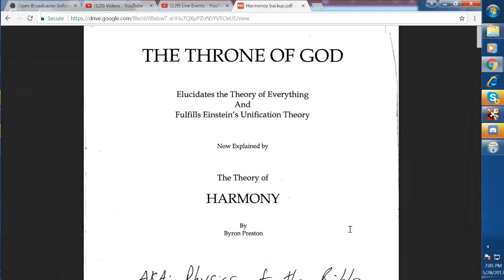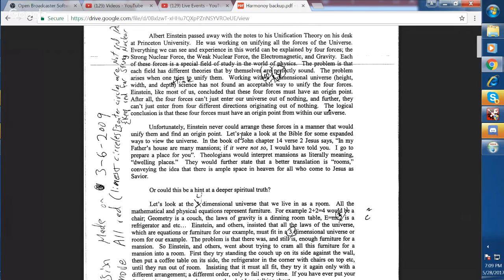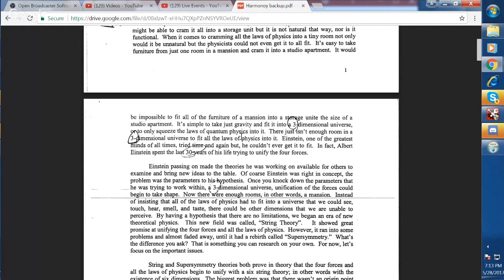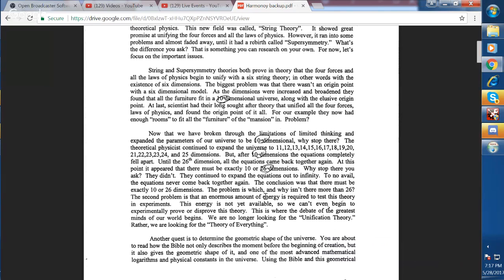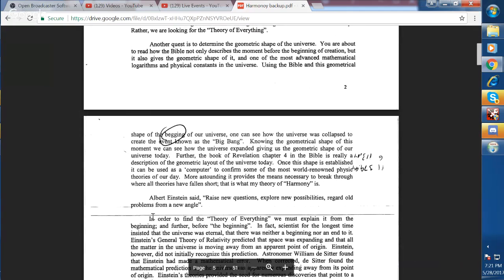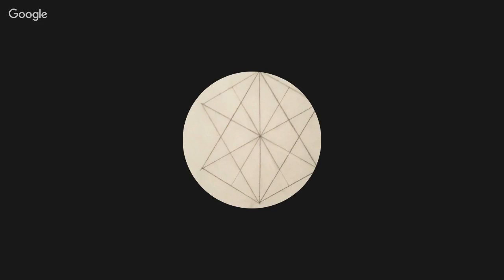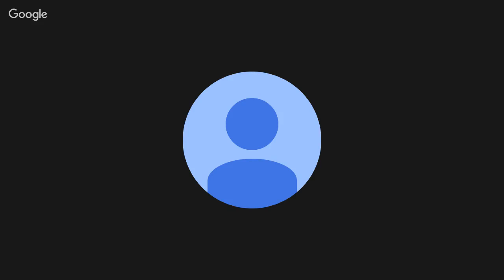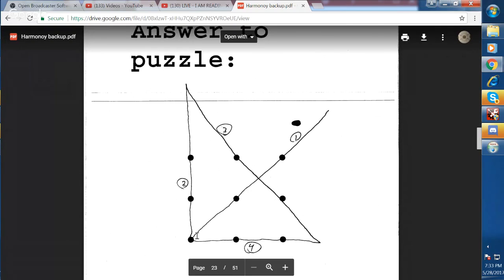LIVE - I AM READING MY PHYSICS OF THE BIBLE PAPER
Close up of top left corner of Flower of life - Artwork is "The Order of Creation"
Quantum Healing Hypnosis Therapy (QHHT) Part 1 Audio recording (Part 1&2) are on my YouTuve channel